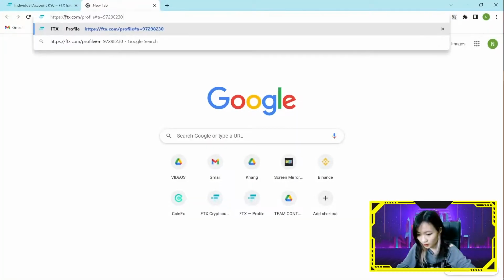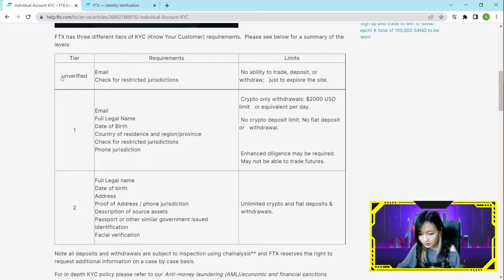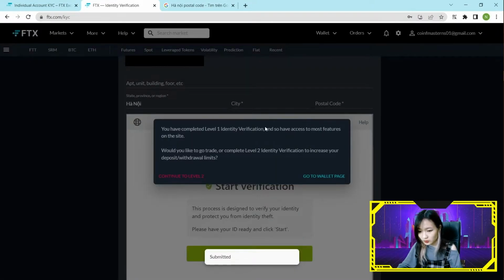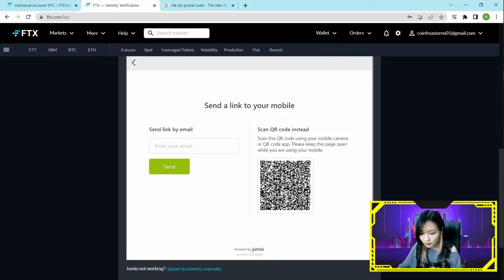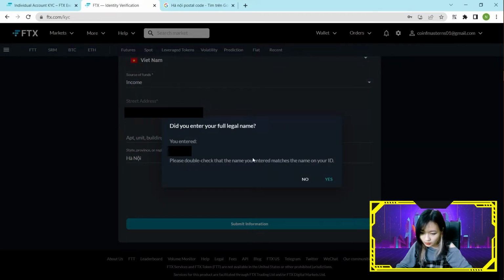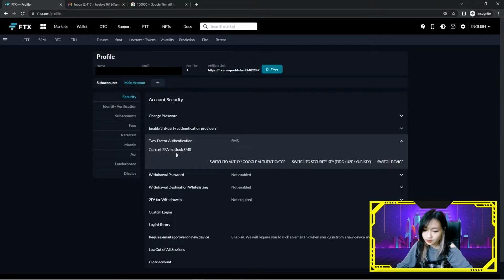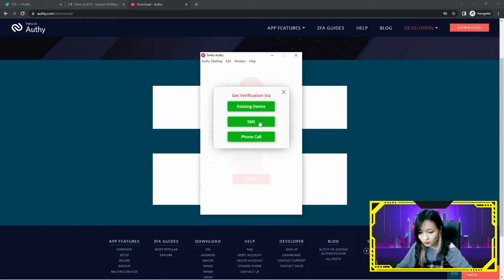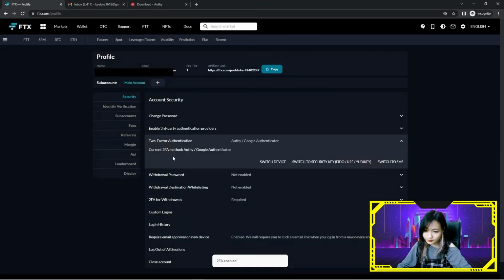FTX Sign Up Bonus 2022 | FTX Referral Code | CoinF Master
Or use FTX Referral Code: 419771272

0:00 Intro
0:31 FTX Register Tutorial - FTX Sign Up Bonus 2022
1:14 FTX KYC - Identity Verification
4:18 FTX 2FA
6:36 Outro

FTX is a user-friendly cryptocurrency exchange where you can buy, sell, and store Bitcoin, Ethereum, and other cryptocurrencies as well as digital assets like NFTs.
In this video, we will show you how to sign up on FTX and enable KYC on your account. Besides, we provide a FTX Sign Up Bonus 2022. Just by clicking on the FTX referral link above or use the FTX Referral Code, you can get GET 20% OFF all trading fees.